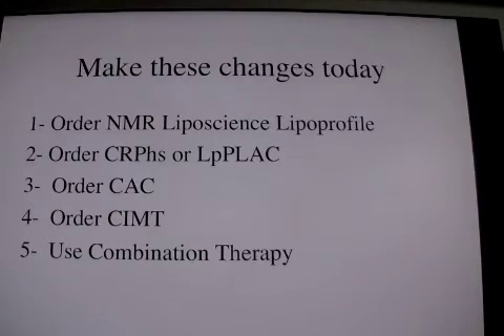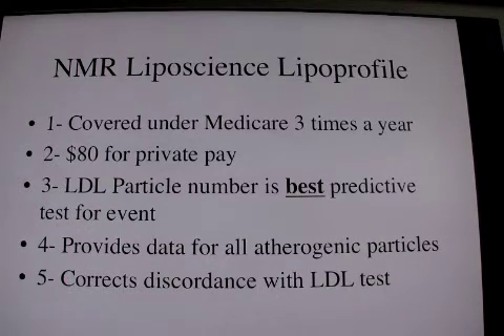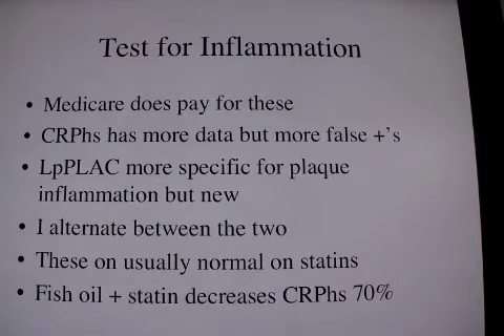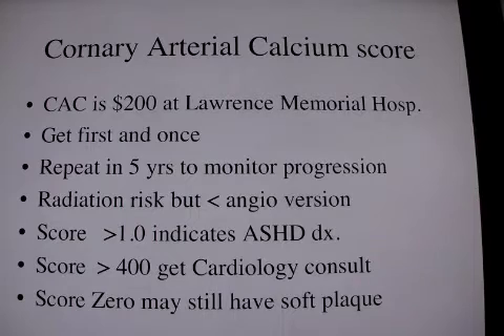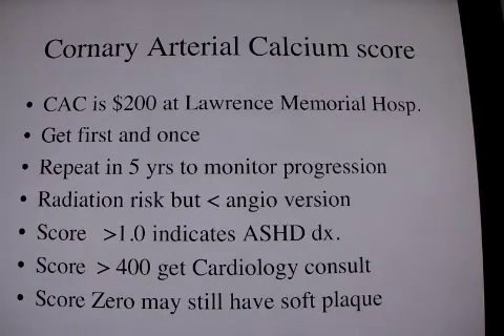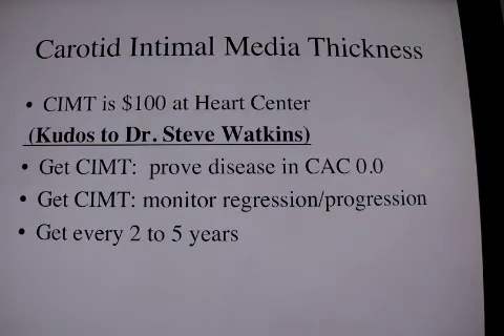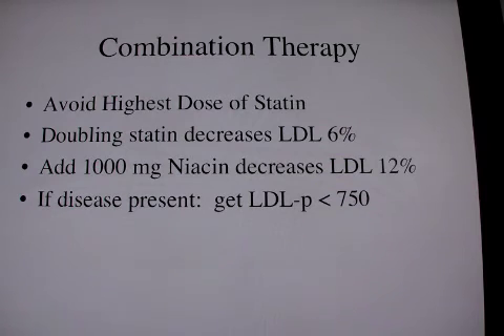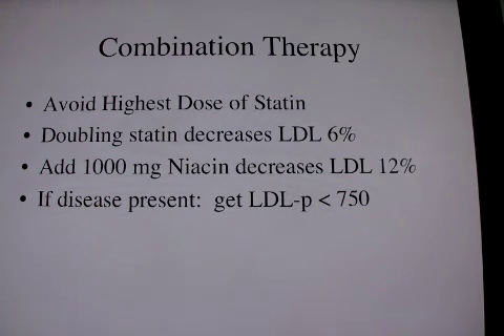5 Ways to Enhance Lipid Practice 1.0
The guidelines are too complicated or for political reasons not aggressive enough.
Here is a simple formula to find disease and then treat aggressively so that plaque or atheroma does not progress or better yet; regresses.
The Jupiter trial showed that LDL's of 55-35 are safe.
Generic and OTC drugs make it affordable.
Thus I advise aggressive therapy at early stages.